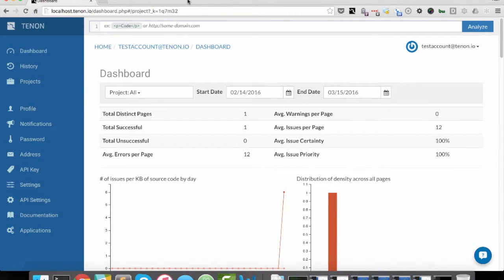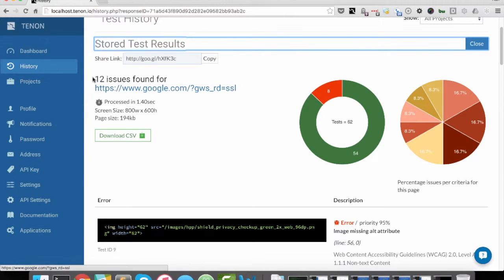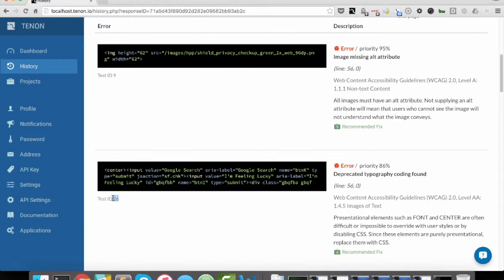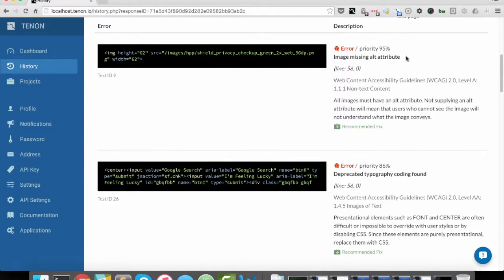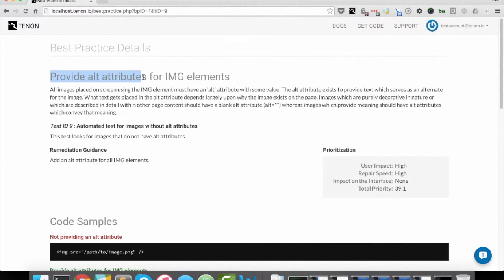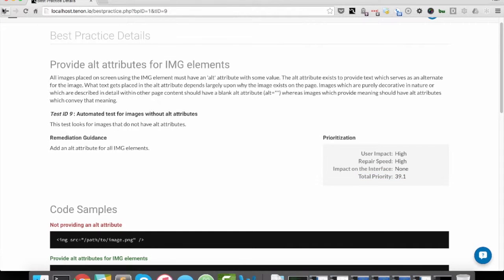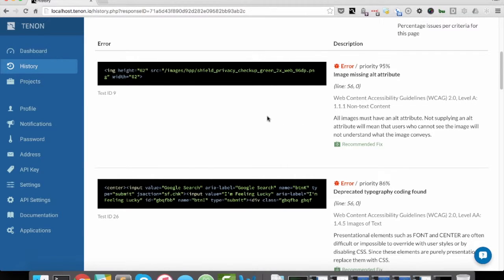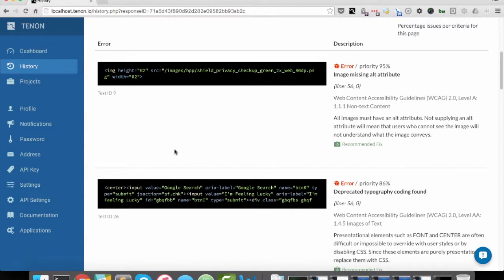07 Understanding Issue Results